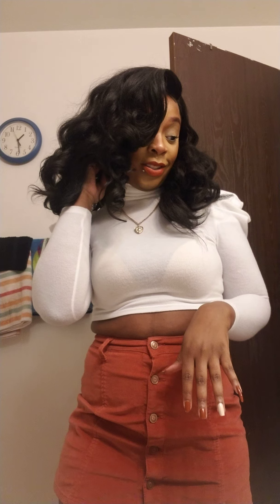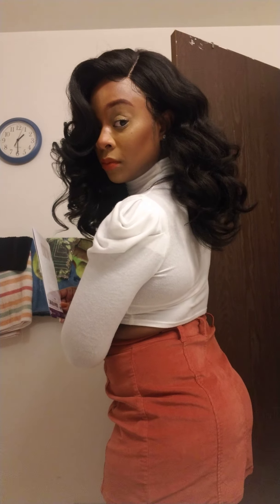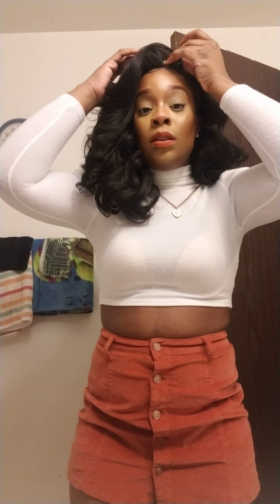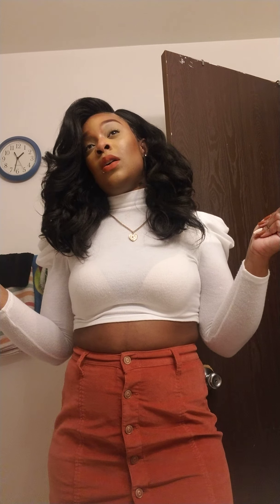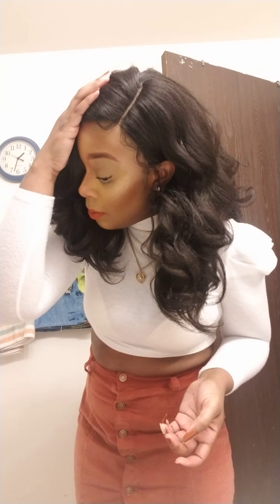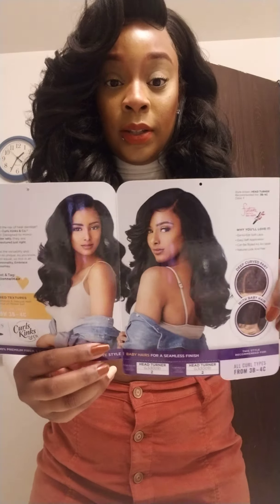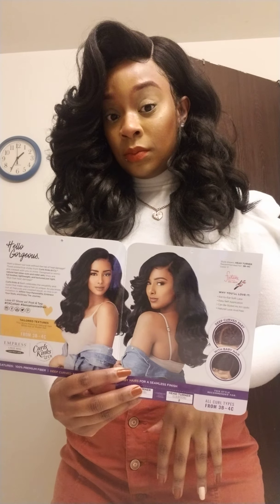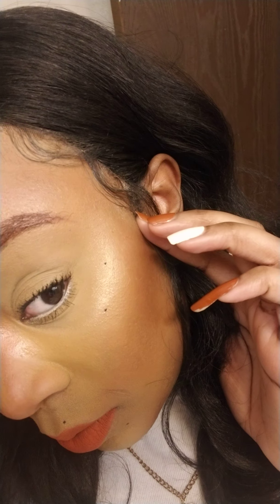sensationnel head turner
sensationnel head turner AKA Catfish!!!😱 color #2 medium to large standard cap